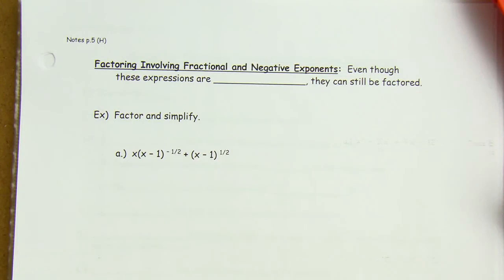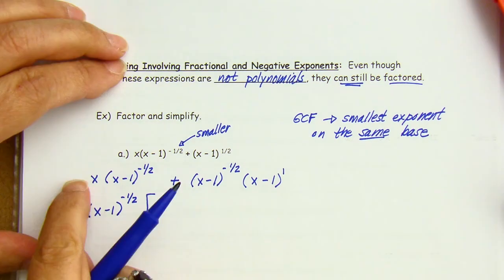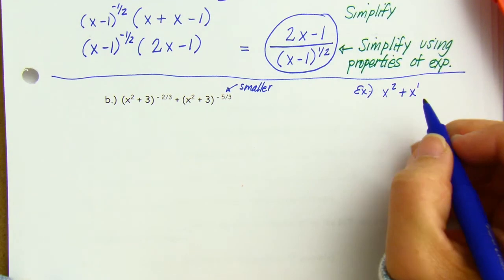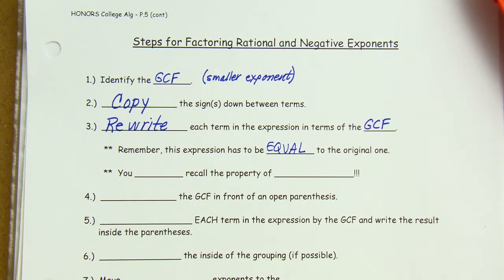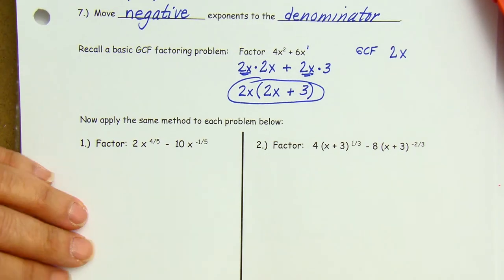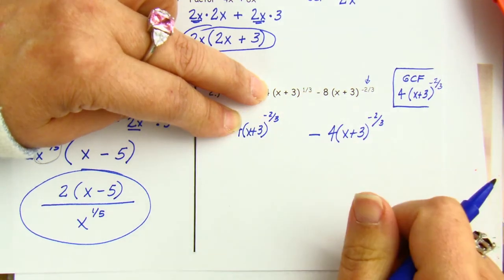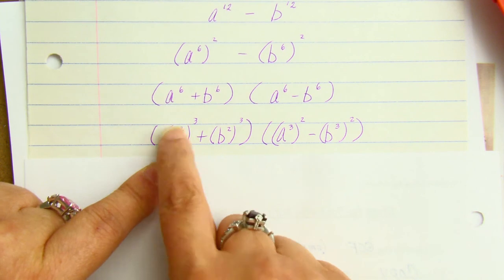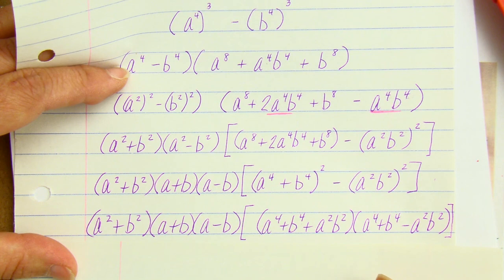Notes P.5 (cont - 2) HonColAlg